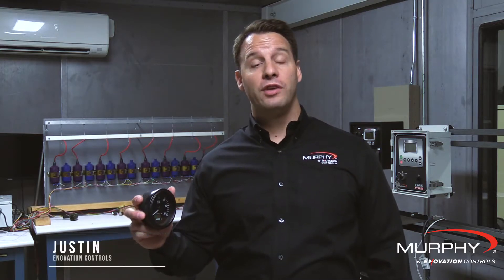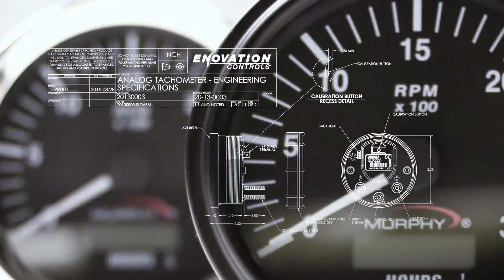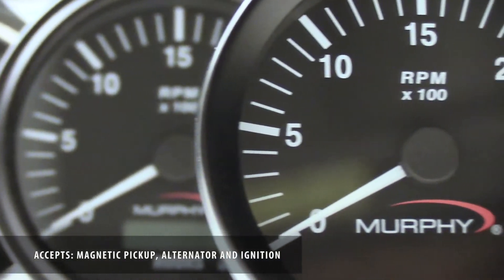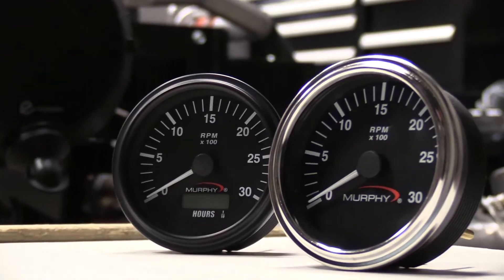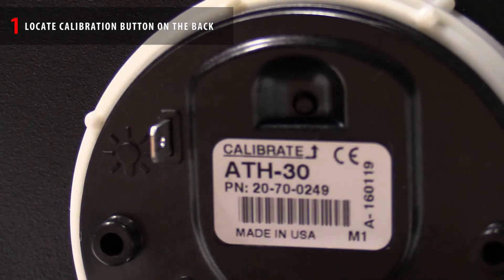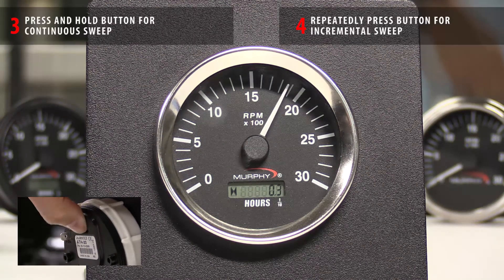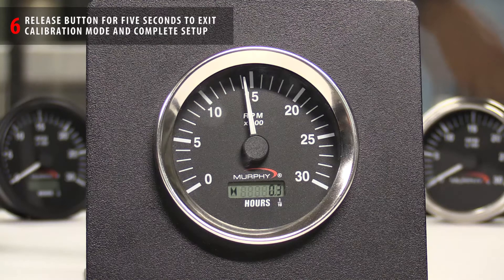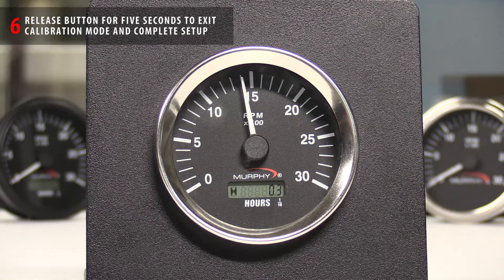Introducing the New AT Series Tachometers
We're excited to announce we are transitioning to new-and-improved AT Series tachometers, a drop-in replacement to our previous tachometers.